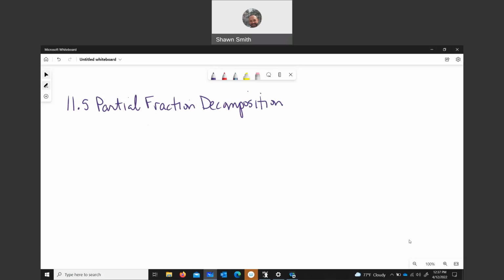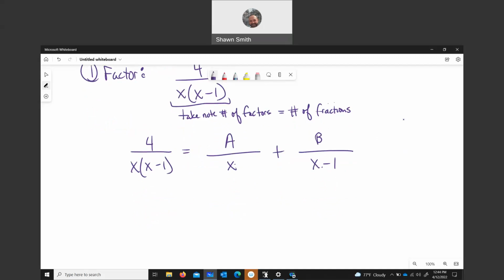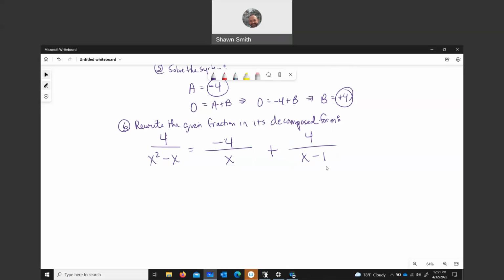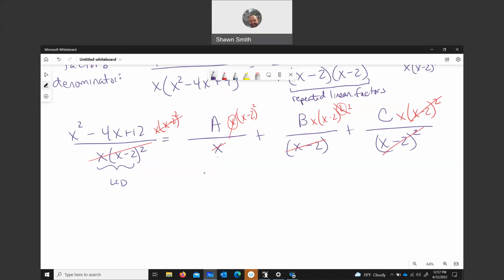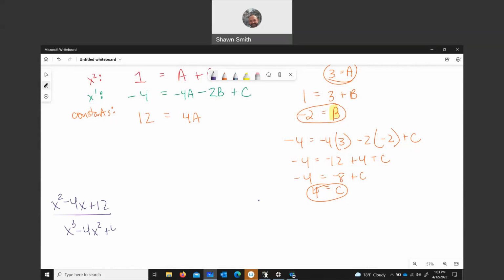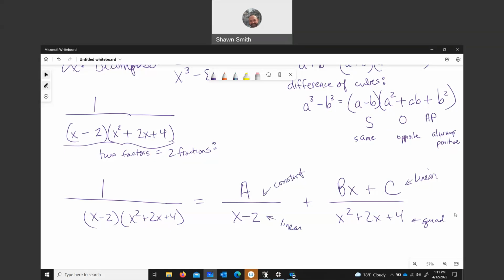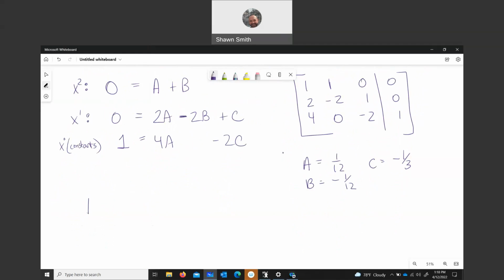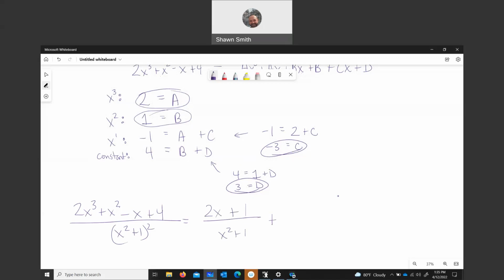Shawn Smith's 2412 section 11.5